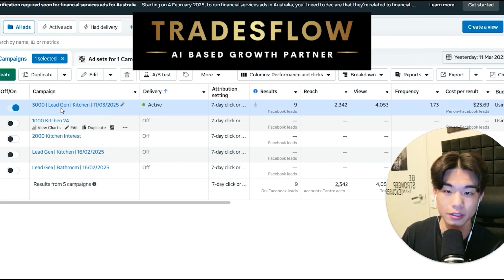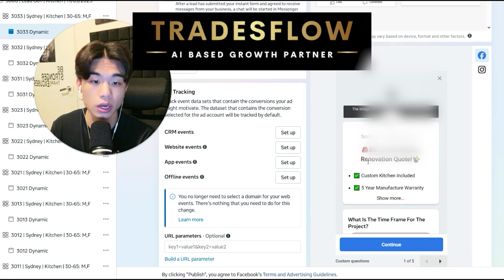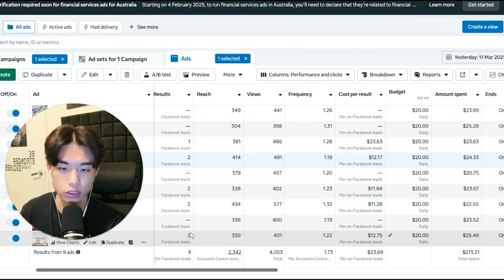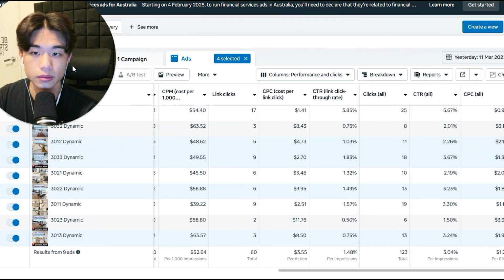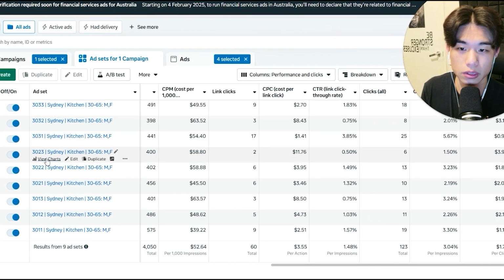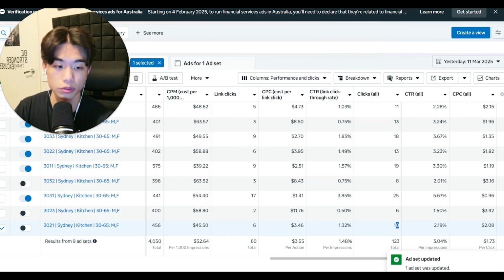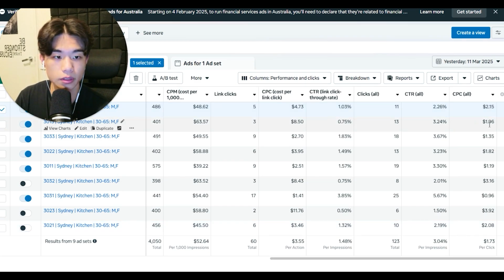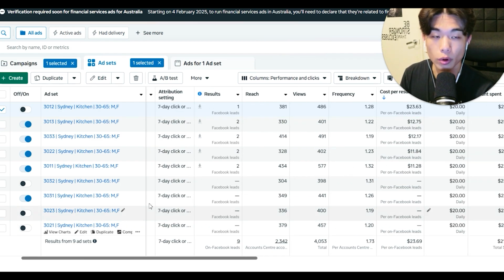9 Leads in 1 Day?! My Construction Ads Strategy EXPOSED!